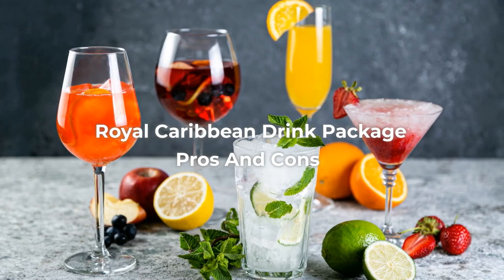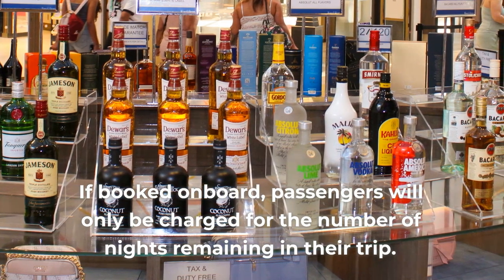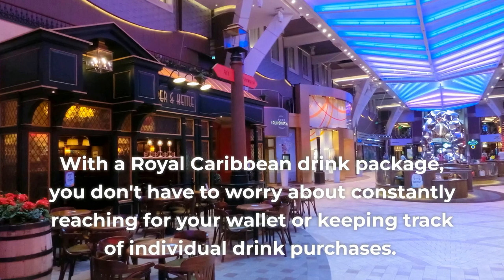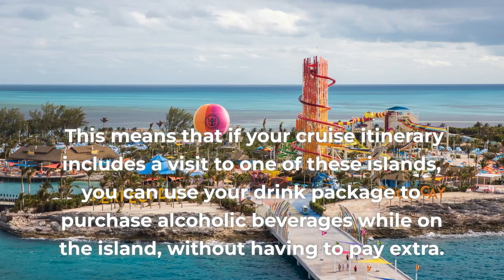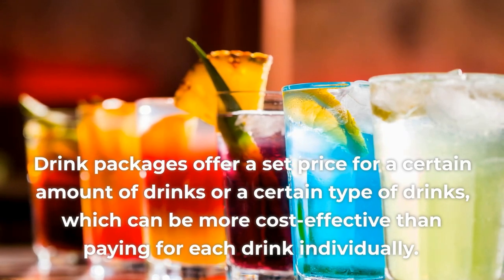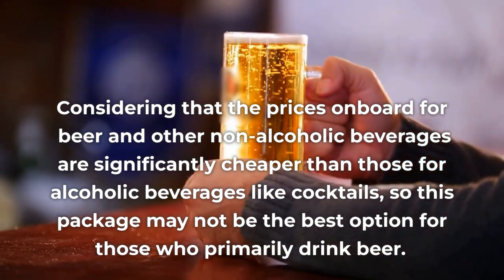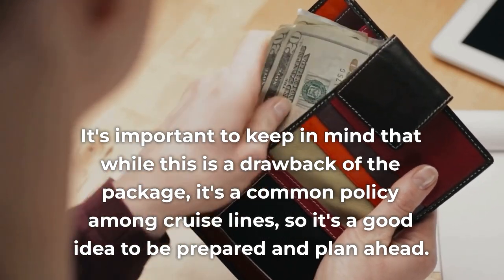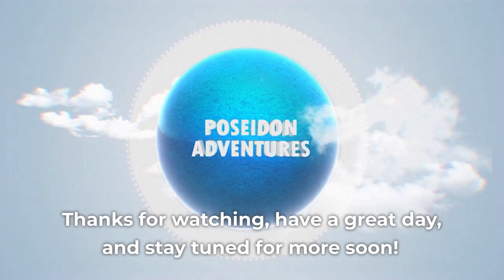Royal Caribbean DRINK PACKAGE Pros and Cons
Do you need help deciding if a Royal Caribbean drink package is right for you? Know that you are not alone. Many of our fellow cruisers have asked us this very same thing.

In fact, we've gotten to try out the Royal Caribbean Drink Packages on a wide variety of cruises over the previous few years. A cruise ship drink package can save you money in many ways, but there are other situations in which it is not worth it.

In this video, we'll explore the benefits and drawbacks of the Royal Caribbean Beverage Package.